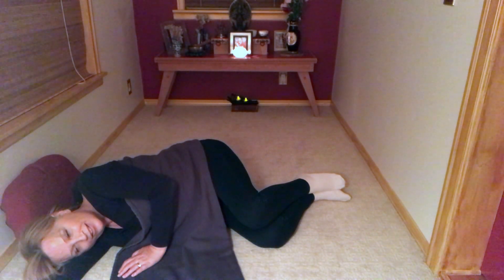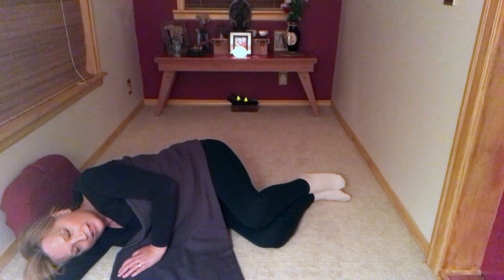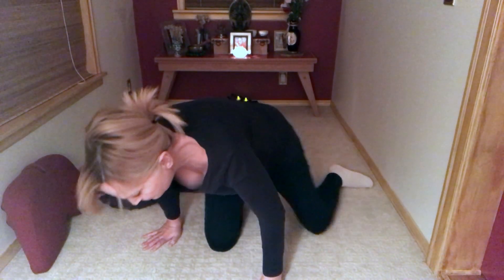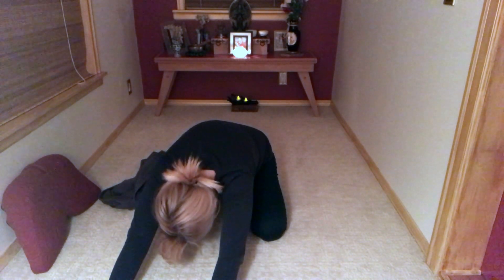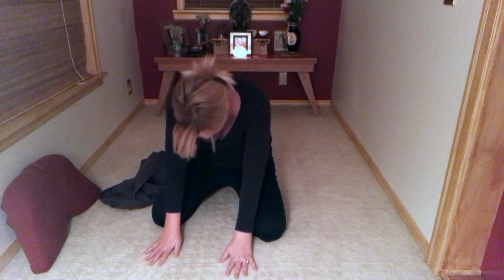Restorative Yoga Pose "The Crocodile" | Transgender Yogini Mardi ⬇︎Read Video Description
Join me each week sitting on a chair, lying on the floor or in your bed for a guided breath work, meditation with gentle body movements.
For all levels.
Make sure you have blankets and pillows and whatever makes you feel comfortable, supported and safe..

🔸I am a Certified Yoga and Meditation Teacher of many disciplines.
Any readings are from my Teacher Training Manuals.

NOTE: This practice does not take the place of any help needed by a professional. Please see your physician if you experience anxiety, panic disorder or depression or if you have physical challenges or injuries. Ask if a gentle Yoga or Meditation program is OK for you.

🌸I am a 56 year old Woman of a 1970s Transgender experience.
My Channel Mission Statement is;
"To carry a message of Experience Strength & Hope to Mainstream Society & the LGBTQI+ Community w/ Love, Respect & Compassionate Dialogue." 😃❤️
Inappropriate behaviour on my Channel WILL NOT BE TOLERATED IN THE VERY LEAST AND YOU WILL BE BLOCKED AND REPORTED!
 ie,
➤Graphic or Unkind comments
➤Negativity toward others sharing on my Channel
➤Gossip about other YouTube Creators
➤Fighting with others in the comments or in my LIVE events

~May All Beings Be Happy and Free from Suffering~